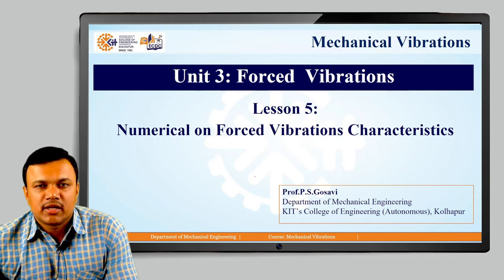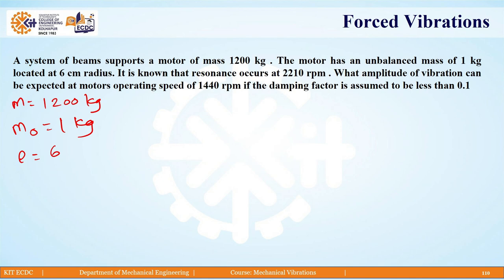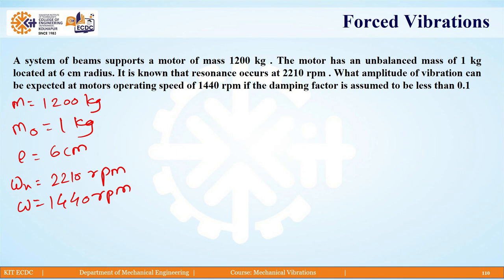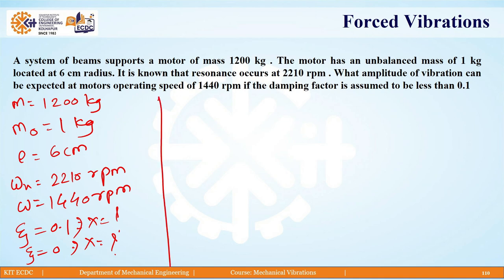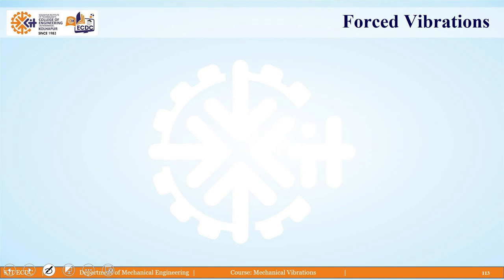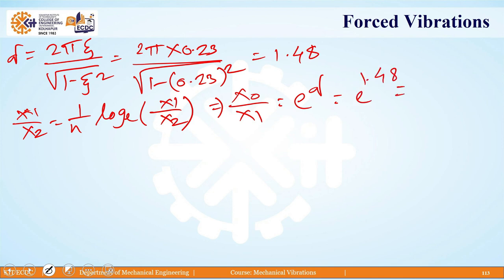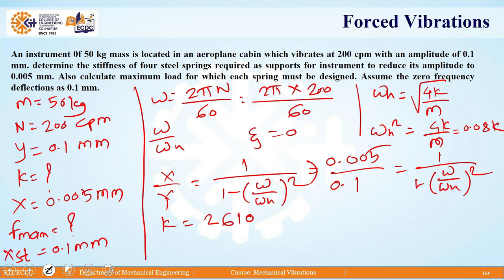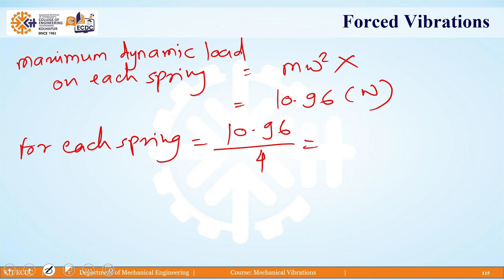Mechanical Vibrations Unit 3 Lesson 5